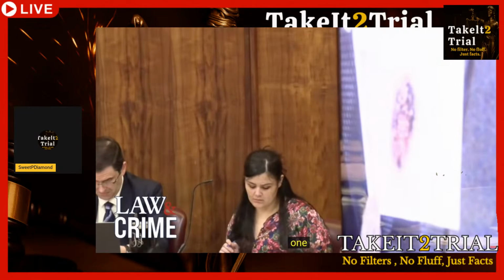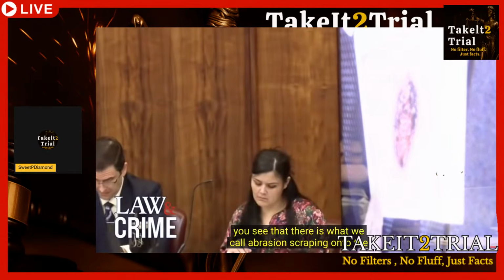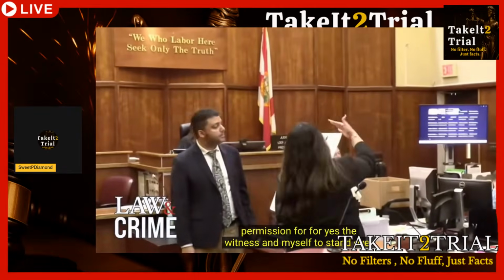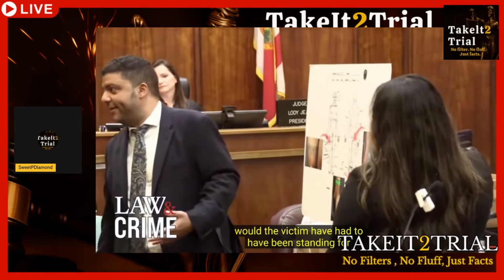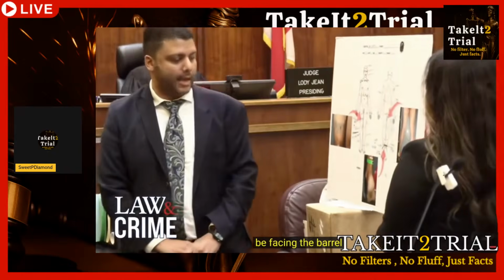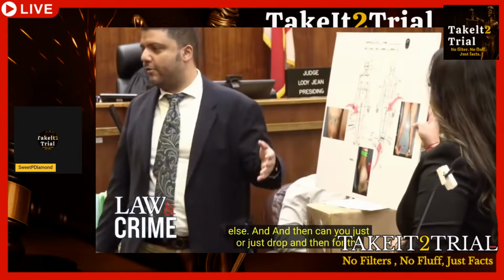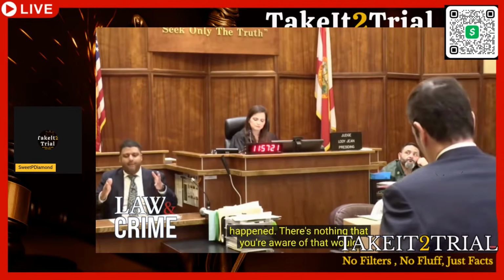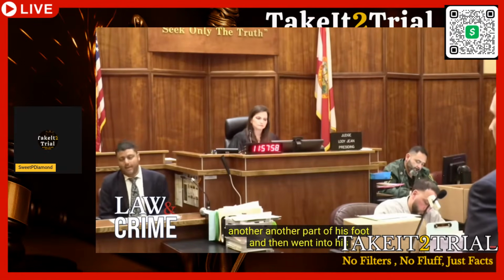Medical Examiner Victim Was Running Away”: Chilling Testimony in Daisy Link Trial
Day 3 of the Daisy Link murder trial brought powerful and emotional testimony from the medical examiner, who described the injuries suffered by the victim and what the autopsy revealed about how they died.
In today’s Daisy Link murder trial, powerful testimony revealed that the victim was trying to run away during the fatal encounter. The courtroom grew tense as the witness described the moments leading up to the tragedy.

Join SweetPDiamond for full coverage and analysis of this emotional day in court.

🔨 Takeit2Trial — No filter. No fluff. Just facts.

The courtroom grew tense as jurors saw graphic details and heard the examiner’s expert explanation of the cause and manner of death. The prosecution used this moment to drive home their case — while the defense continued to fight for doubt.